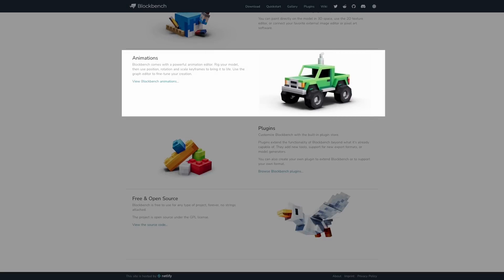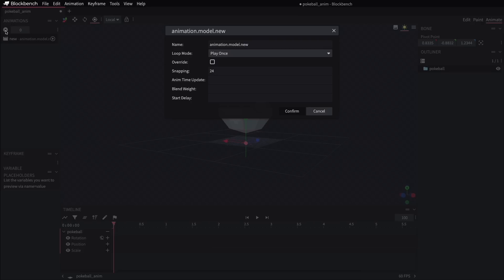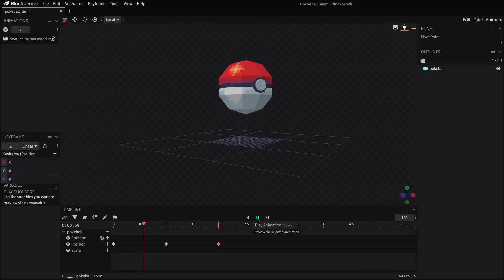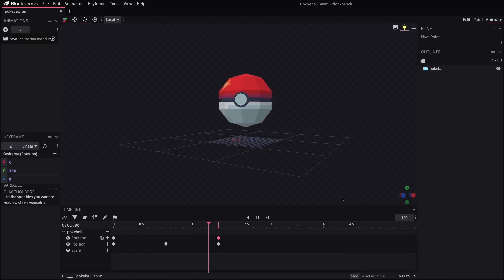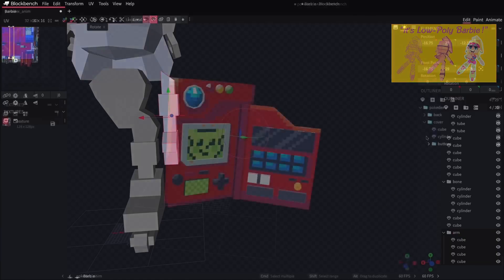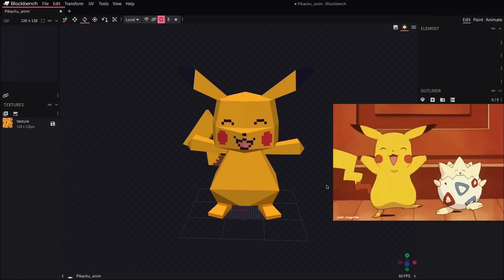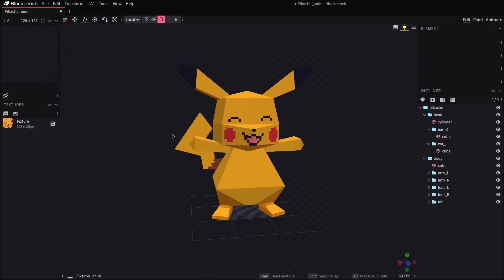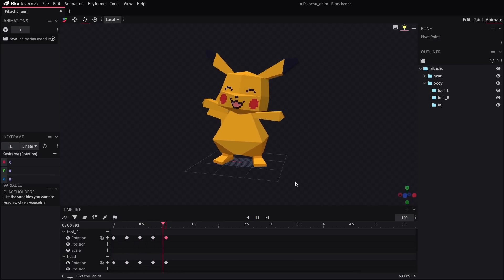Animating 3D Models in Blockbench | Beginner Tutorial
I’m finally exploring the animation feature of Blockbench, and I wanted to put together a simple beginner-friendly tutorial about how to get started with animating models. Follow along as I revisit some of my Pokémon models and give them more life by harnessing ~ the power of animation ~ !

0:00 Intro
1:02 Animation Basics
4:24 Animating a single part of a model
6:40 Pikachu Dance
9:28 CRT Time
9:55 VID OVER

Software used: Blockbench (Version 4.6.5, on Mac)